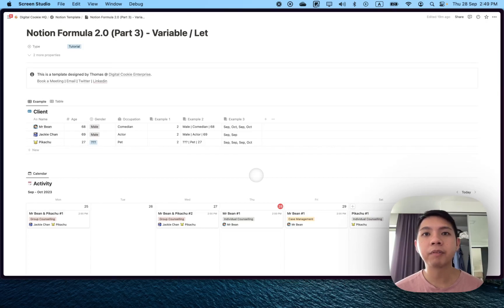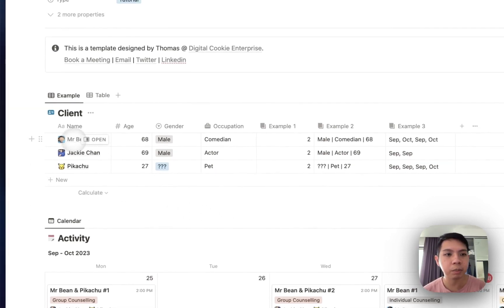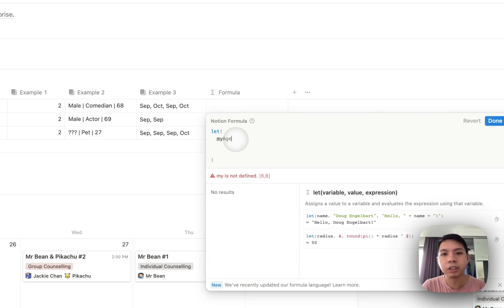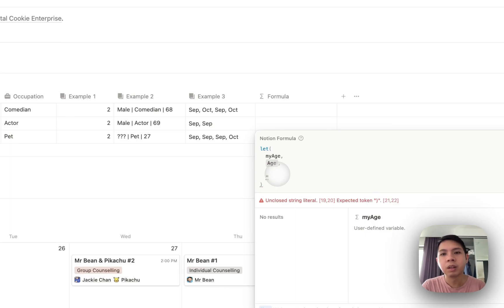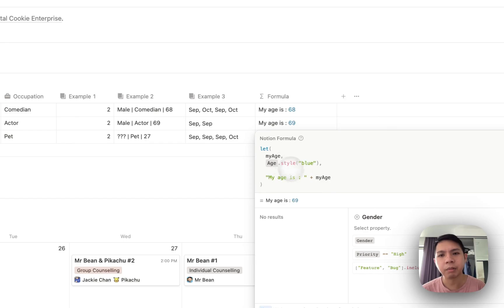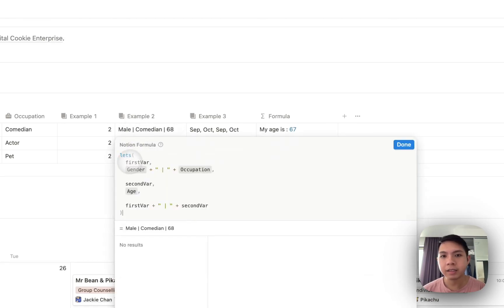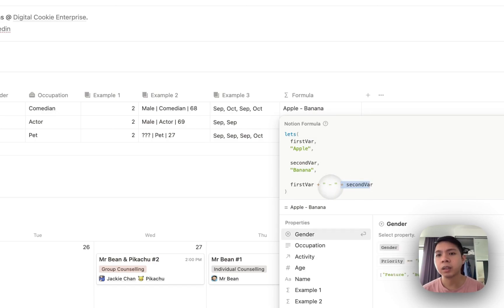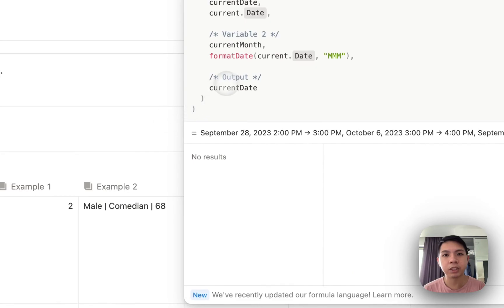Variable/ Let - (Notion Formula 2.0 - part 3)